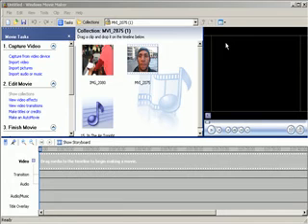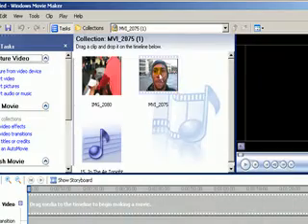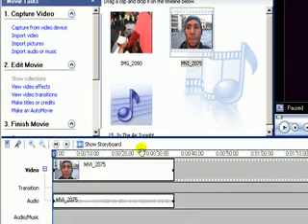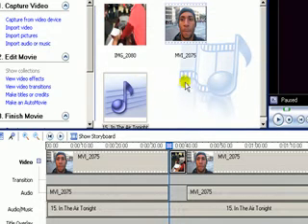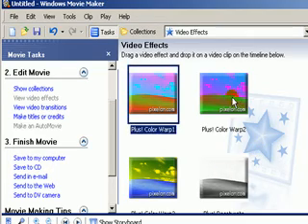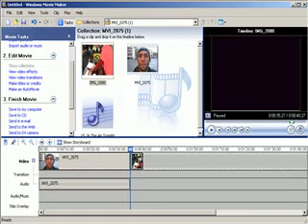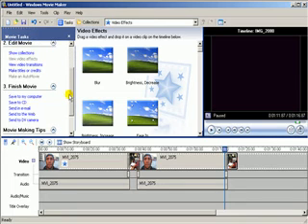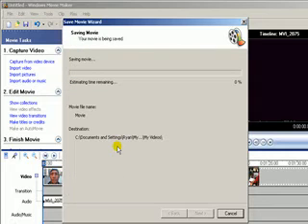Session 7 WMM